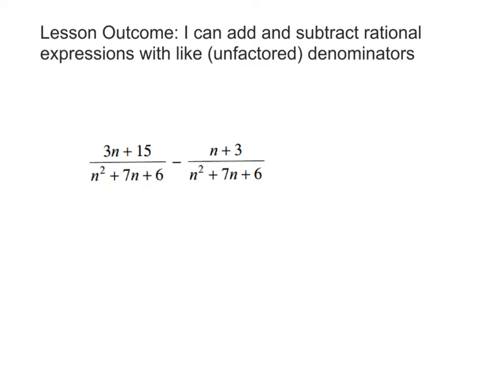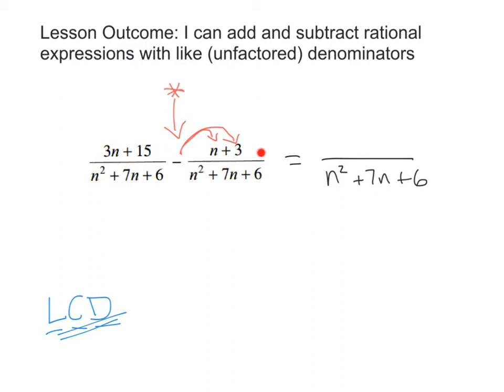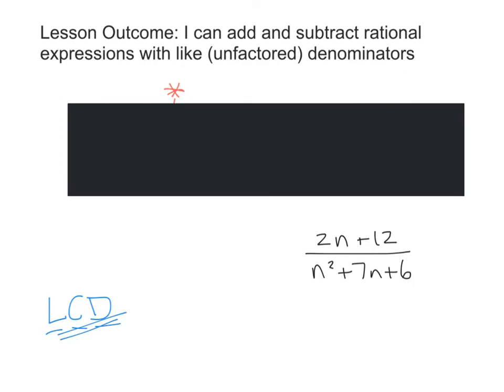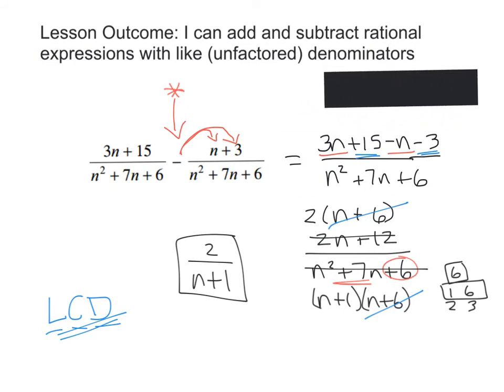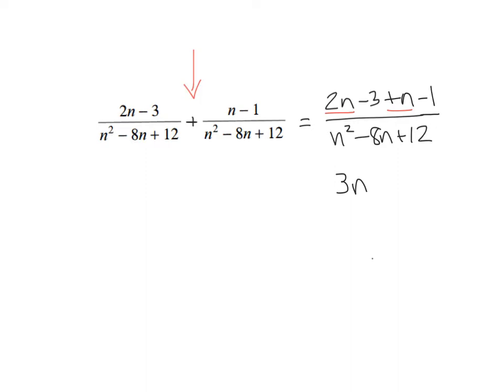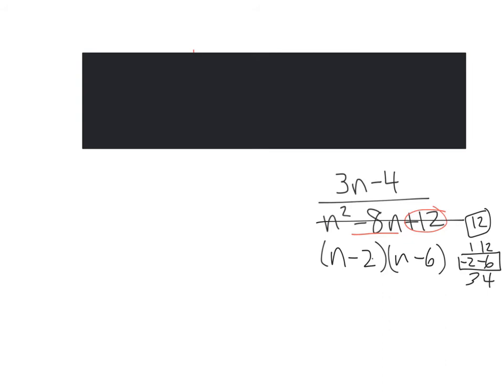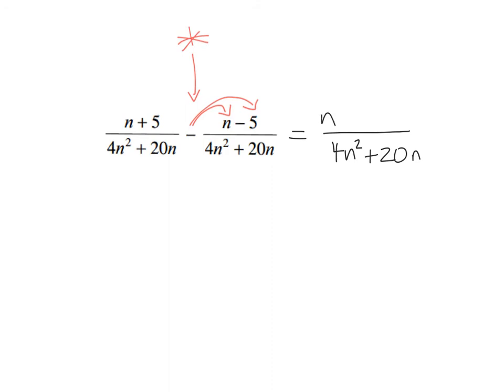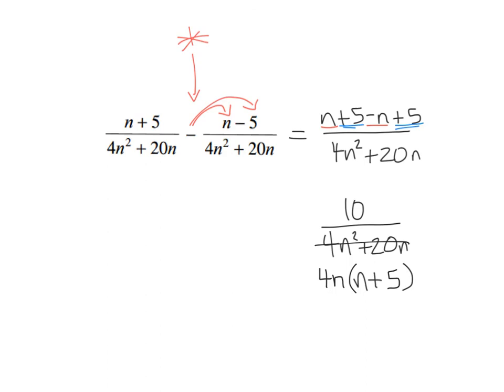Adding & Subtracting Rational Expressions with like (unfactored) denominators